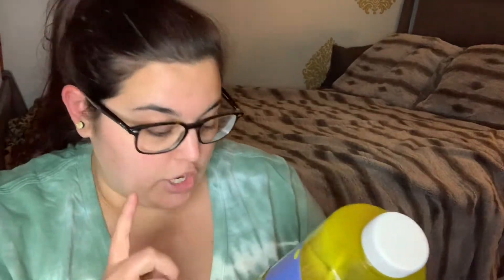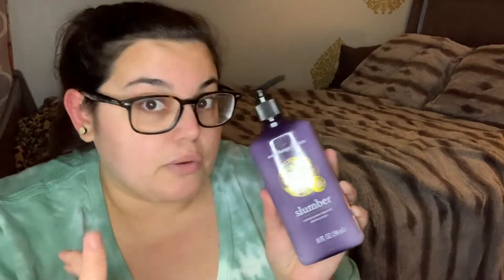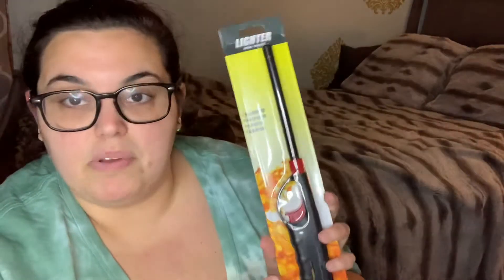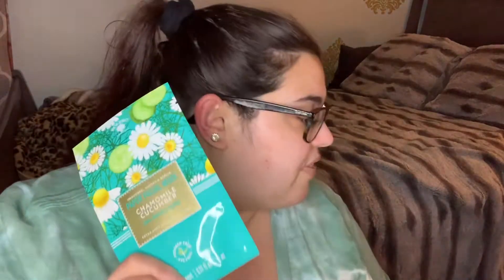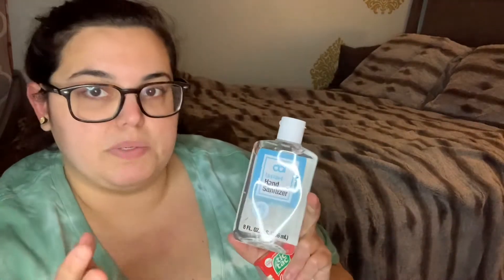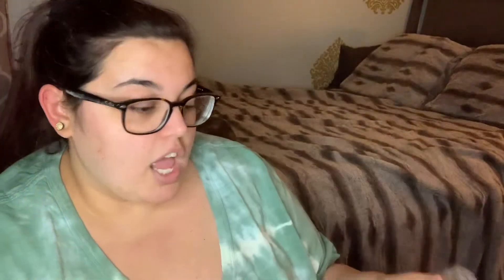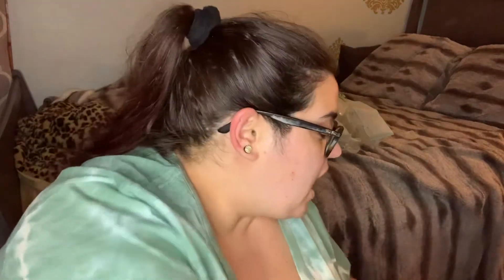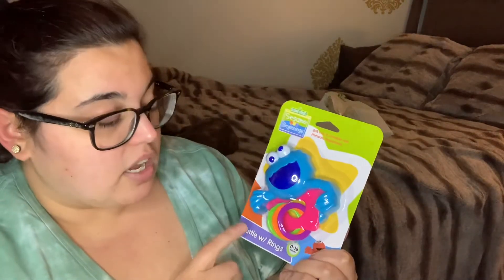Dollar Tree Haul!!! *Amazing Baby Items and Some New Beauty/Bath Items*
I gotta stop watching Dollar Tree hauls, it just makes me wanna go to Dollar Tree! Lol 😂 but there like my favorite videos to watch tho... lol. I’ll never stop...so looks like I’ll always have some Dollar Tree hauls on this channel. If you want to see what I got; keep watching!